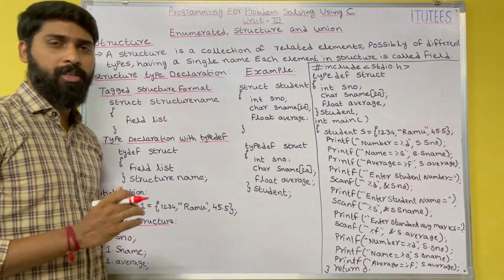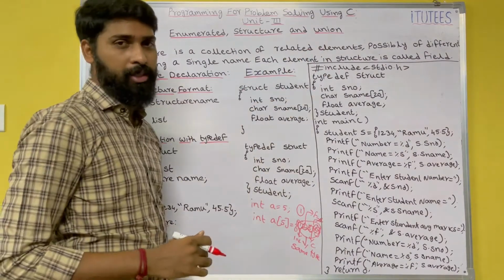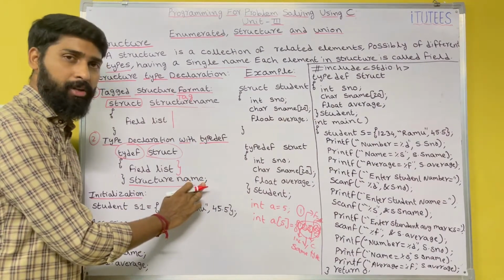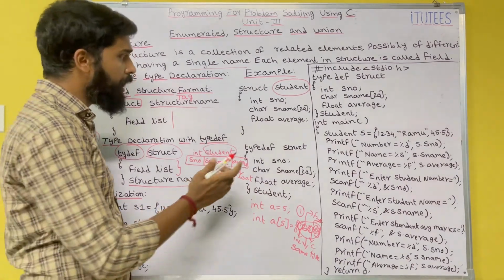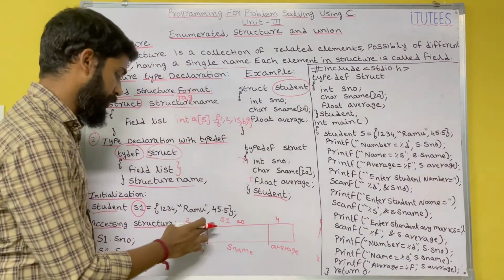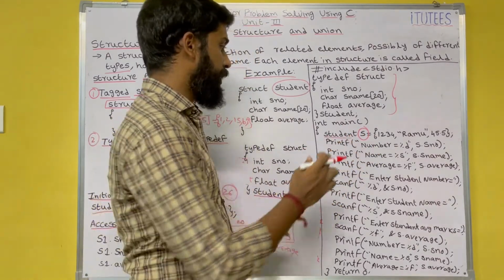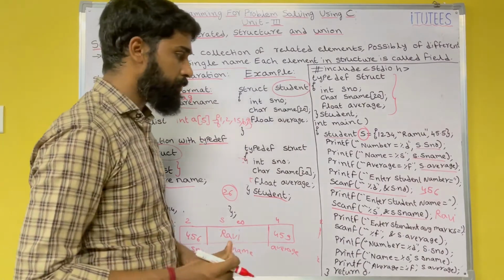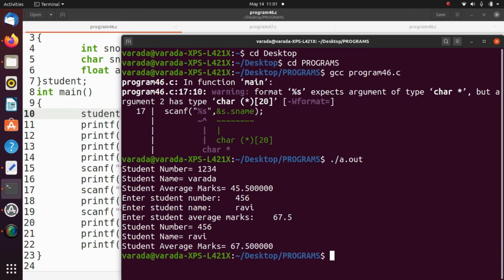Part - 73 Structure (Enumerated, Structure, and Union)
UNIT III
Arrays: Concepts, Using Array in C, Array Application, Two Dimensional Arrays,
Multidimensional Arrays, Programming Example – Calculate Averages

Strings: String Concepts, C String, String Input / Output Functions, Arrays of Strings, String
Manipulation Functions String/ Data Conversion, A Programming Example – Morse Code

Enumerated, Structure, and Union: The Type Definition (Type def), Enumerated Types,
Structure, Unions, and Programming Application.